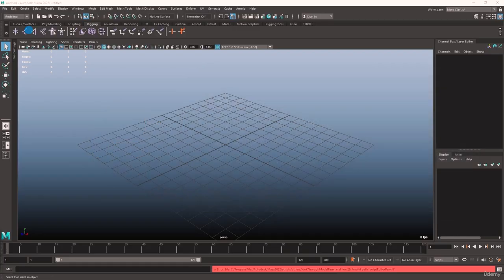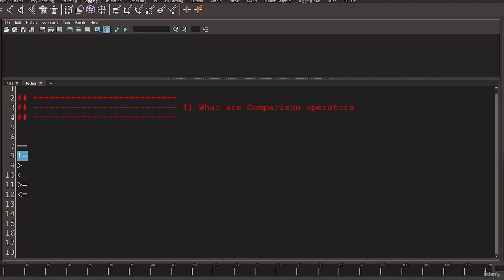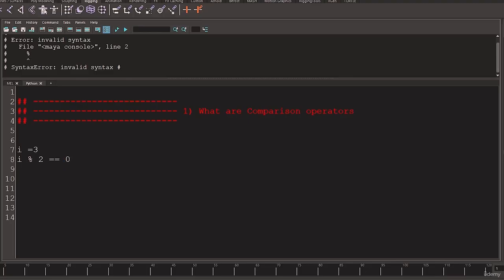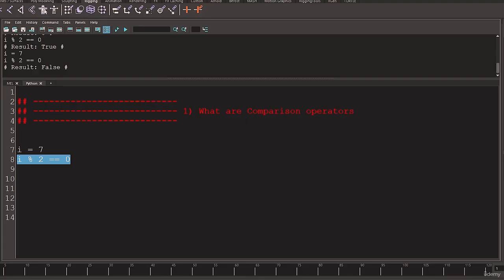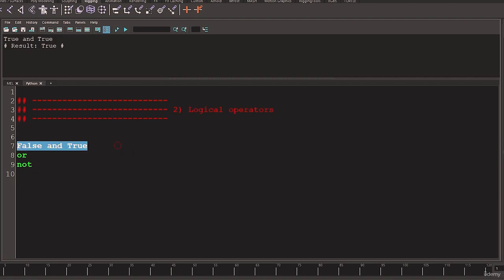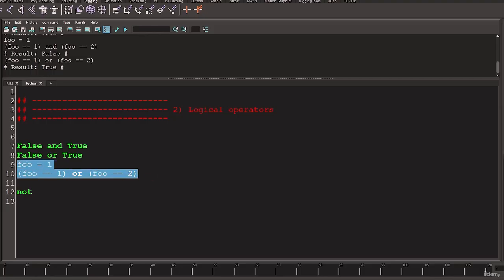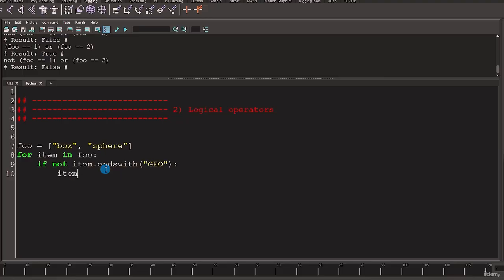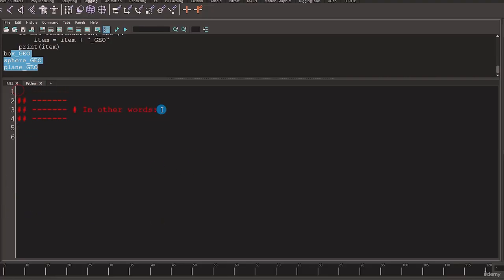13. Python Crash Course (Control Flow Operators)